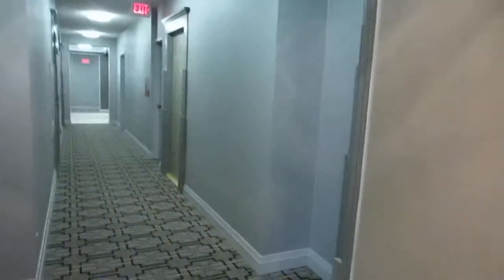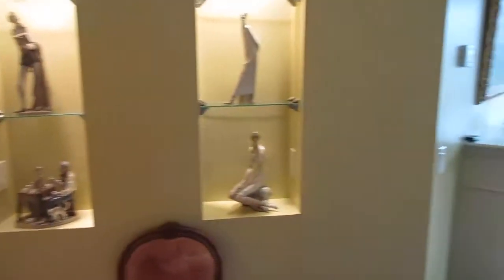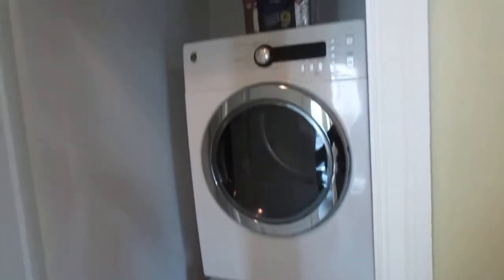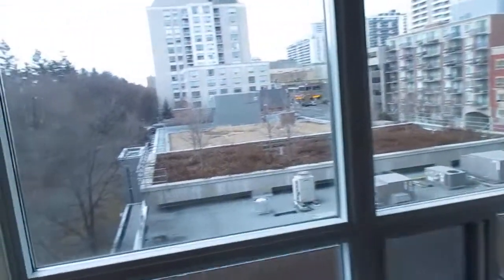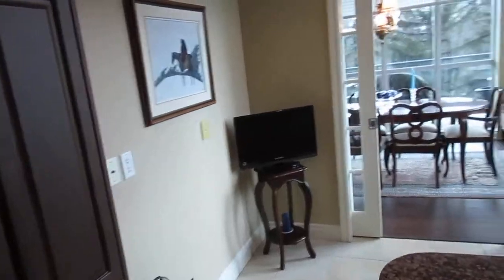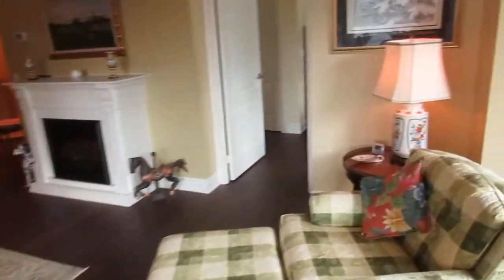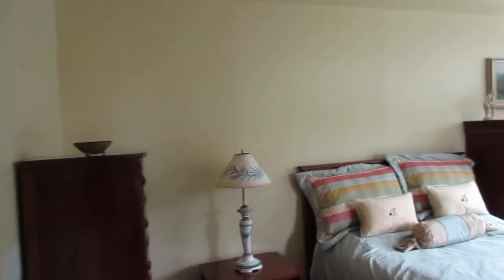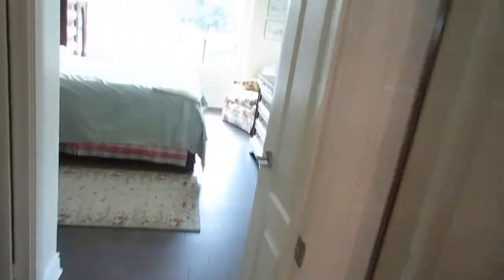319 Merton #414, Davisville Village, Toronto Real Estate For Sale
Rare Offering @ 319 Merton in HOT Davisville Village!

Beautiful and bright 2 bedroom plus den south west corner suite overlooking the tree tops! Enjoy elegant living with this exceptional floor plan featuring almost 9' ceilings and approximately 1280 square feet!

Original owner, impeccably maintained, and nicely located at the end of the hall for optimal peace and quiet. Rarely does a corner unit of this size come on the market in the building.

Attention down-sizers, there is plenty of space for family entertaining, a split floor plan for privacy from guests bedroom, 2 full baths and a gorgeous modern kitchen with breakfast area plus an array of upgrades throughout!

One of the most enticing aspects of this suite is the spacious balcony facing south-west with stunning treetop views overlooking the Kay Gardner Beltline trail & the lush Mt. Pleasant Cemetery grounds. An oasis within the city, with natural scenery as your backdrop all year round.

Ownership of 1 underground parking spot and separate storage locker and almost all inclusive maintenance fees allow for easy budgeting with no monthly surprises!

Important note: Suite 414 is located in the western building of the dual 319 Merton buildings. This means it is quieter and further from Mount Pleasant Road. It also benefits from having the concierge downstairs in the lobby of this particular building, as well as the visitor parking and the majority of the amenities.

This well maintained complex includes resort style amenities - an indoor pool, hot tub, sauna, billiards/party room, exercise room, guest suite, visitor parking and friendly 24 hour concierge staff to name but a few!

Ideal for families, executive couples or "empty nesters" coming from a larger home!

Sales Representatives